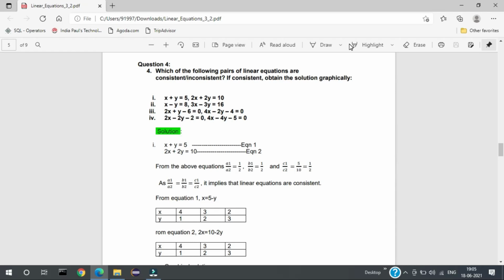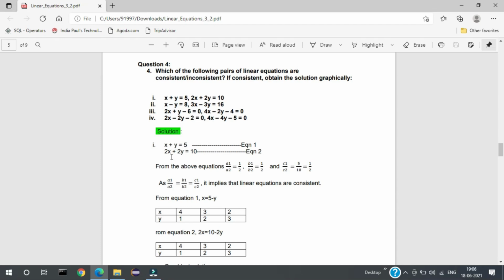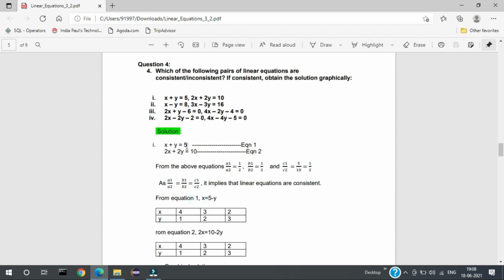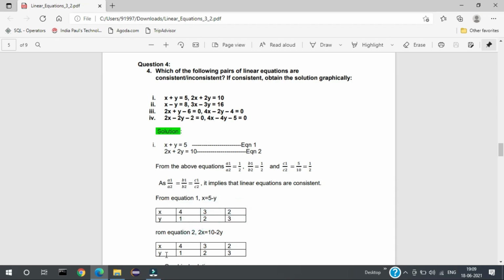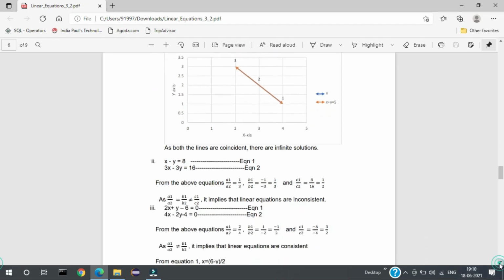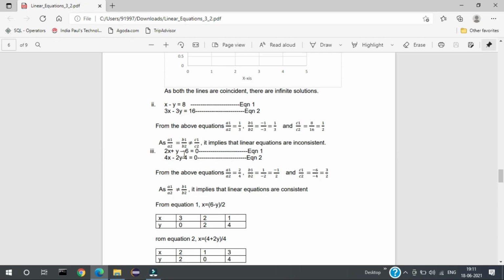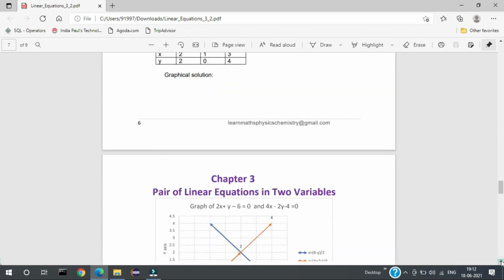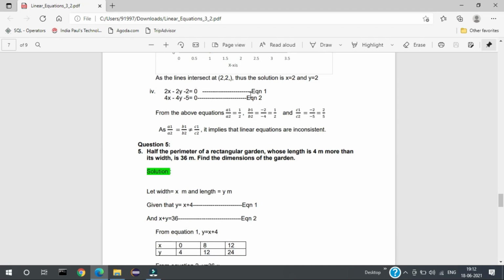10th Maths CBSE|Linear Equations ex 3.2 Q4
In this video you may have solutions for Linear Equations Ex 3.2 Question 4